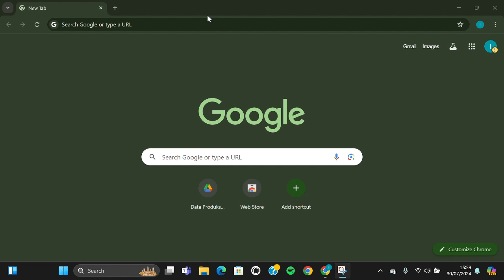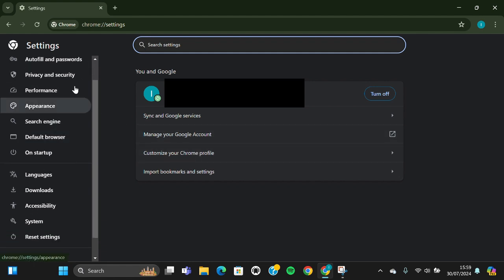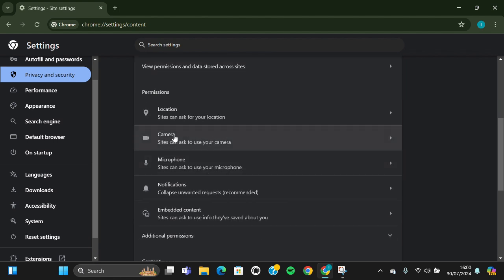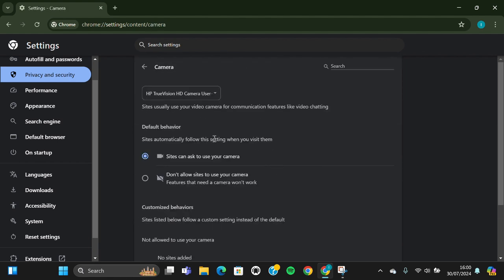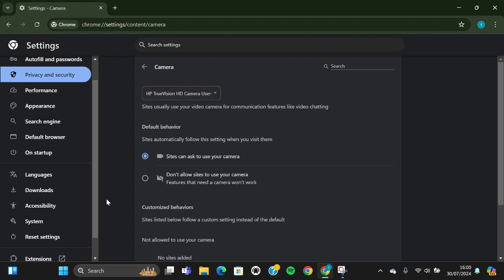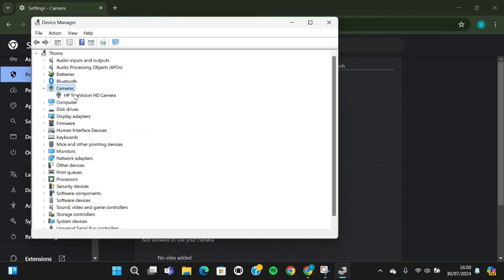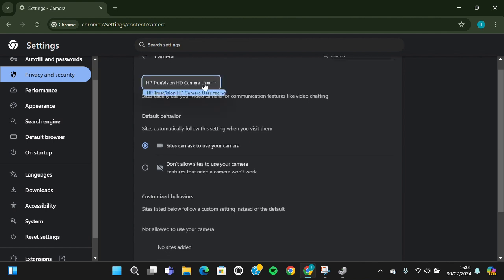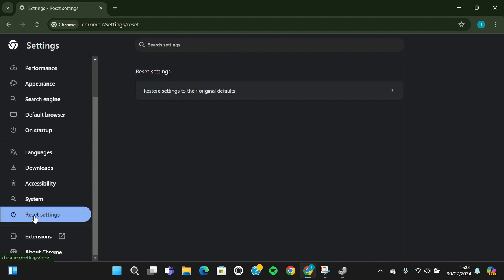💥 BASICS: How to fix camera not working in google chrome | FIX Problem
In this video, we’ll guide you through the steps to fix the issue of your camera not working in Google Chrome. If you're having trouble with your camera not being recognized or not functioning during video calls or other activities, this guide will help you resolve the problem efficiently.